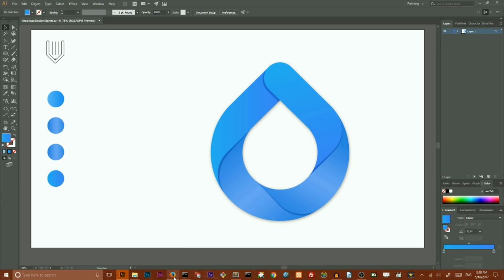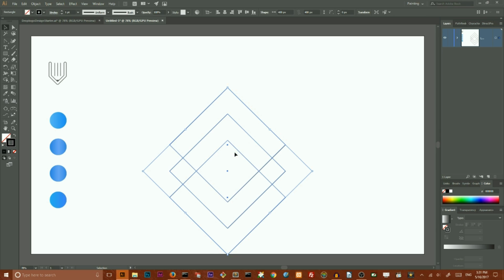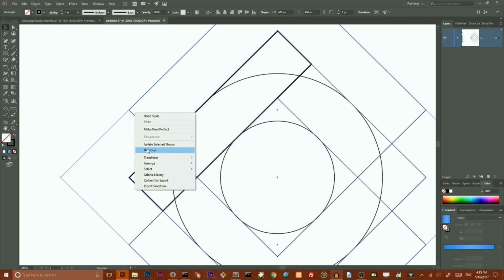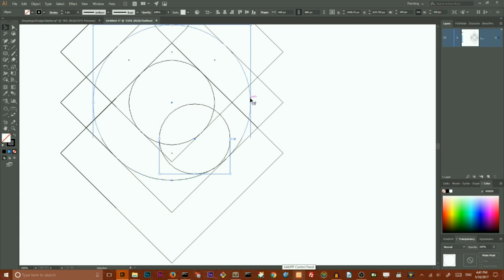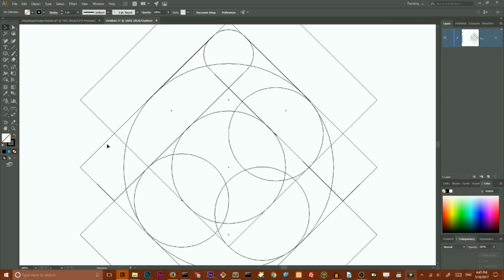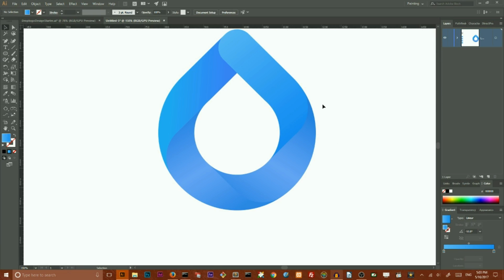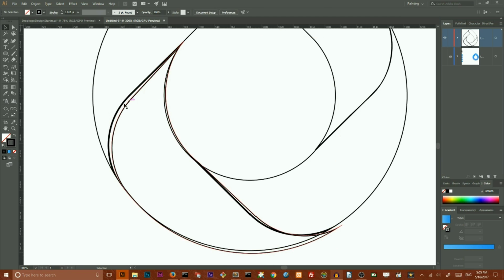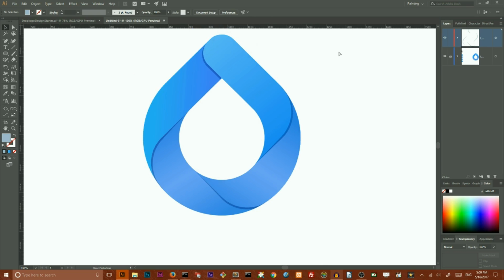How to create droplet logo design. Adobe Illustrator logotype tutorial.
Today’s logo design tutorial was inspired by the work of great graphic and web designer Gustav Agren
You can also check this tutorial tocreate simple and effective logo for mobile application:

CONTENT:

Document and workplace settings: 0:45
Start with rectangles : 1:25
Create circle :  3:10
Small circle, rectangles, duplicates : 4:00
Create working shape and give gradient :  11:30
Create shadows : 14:00

Setting up our document
Let’s start with a new document. Go to File|New and set :

    Width : 1920px
    Height : 1080px
    Units : pixels

Start with a square :

Grab rectangle tool and open rectangle dialog box. Size it with 400px width and height. Set stroke color to black ( #000 ), stroke weight – to 1px.
Rotate it on 45deg. Open move dialog box and set vertical value to 130px, click copy. Use Ctrl + D ( Cmd + D ) shortcut to repeat operation.
Group these squares and align them to the center of the artboard both horizontally and vertically.

Create circle.

Grab your ellipse tool and size your circle wifth 400px width and height. Leave